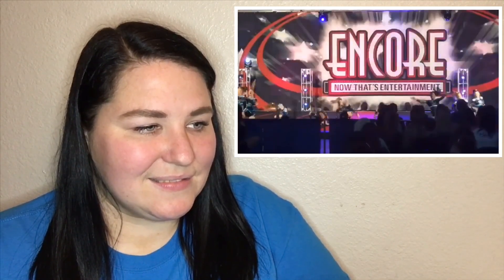Kidsport Cheer: Queen Bees // React-A-Thon 2019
Pick up books 1-6 in the TNT Force Cheer Series now:

Sign up for a FREE 30 day trial of audible and get Learning To Fly or other great titles now: